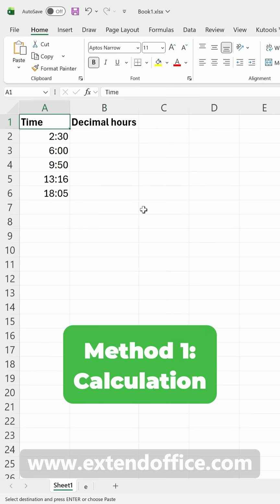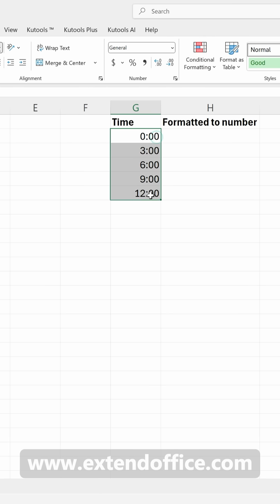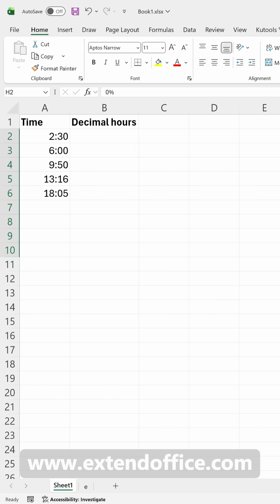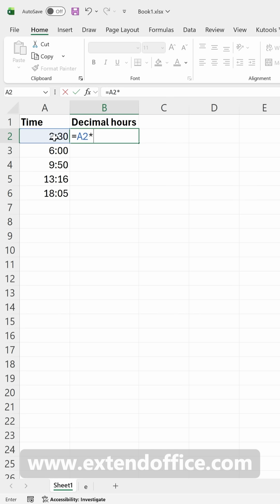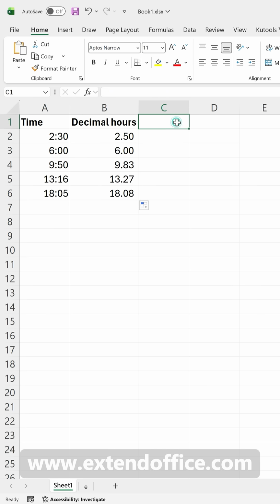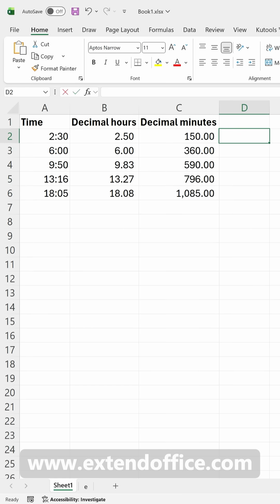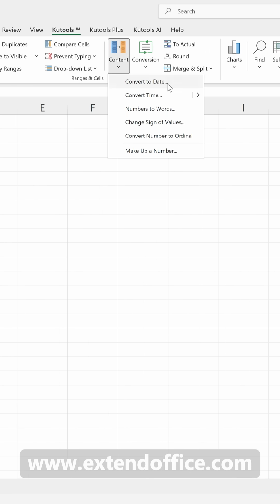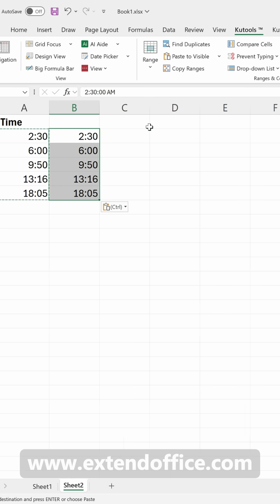Convert time (H:MM) to decimal in Excel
In this Excel tutorial, I’ll start by explaining the logic behind converting a duration (H:MM) into hours using a formula multiplied by 24. Then I’ll show you how to apply the formula step by step. Finally, I’ll demonstrate the one-click conversion feature in Kutools to help you get it done even faster.